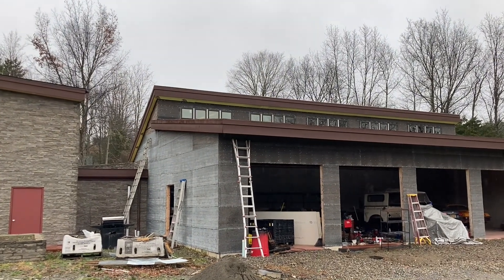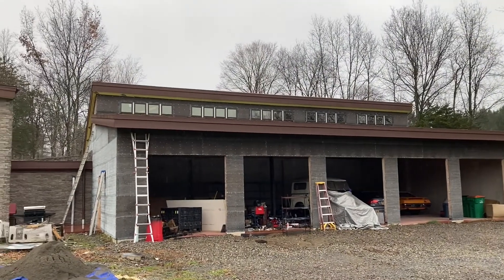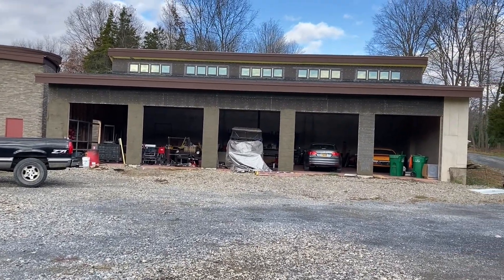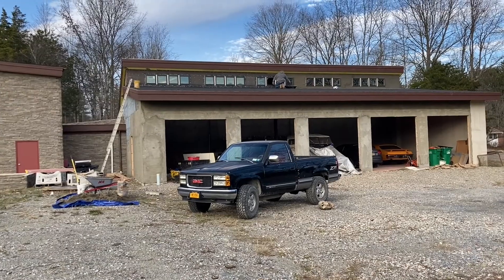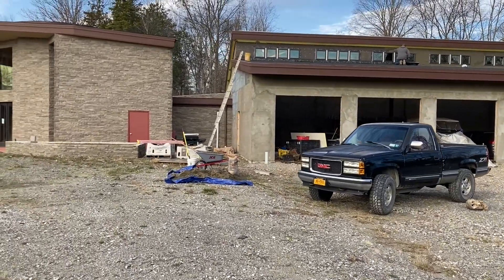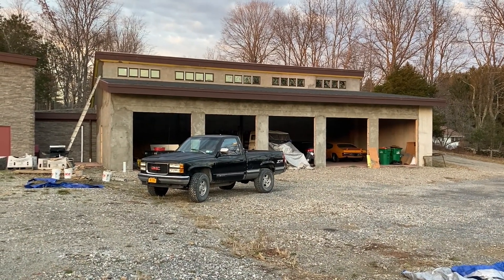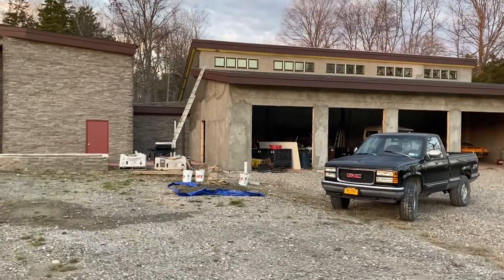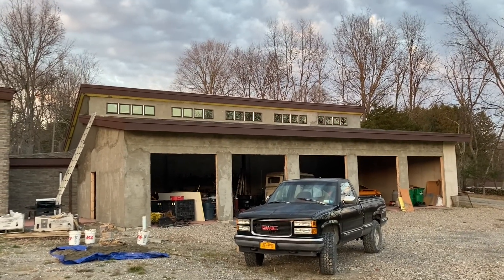Garage Parging November 2020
In this video, the exterior shell of the garage is sealed. On top of the sheathing is a layer of tar paper which had been the only barrier to moisture for the last few months of summer. With winter approaching I had to move forward to get the tar paper properly protected to ensure the structure stays solid. On top of the tar paper is a layer lathe made from expanded metal. We then apply a mix of portland cement and sand to coat the exterior of the garage in a thin mortar mix. This mortar will make adhering a final stone veneer an easy process.  Next up, I will turn my attention back to the roof to get the finished roofing product on!